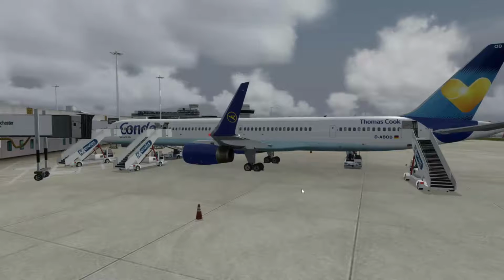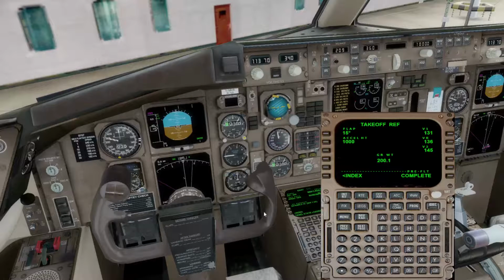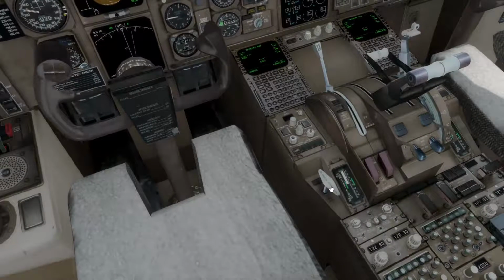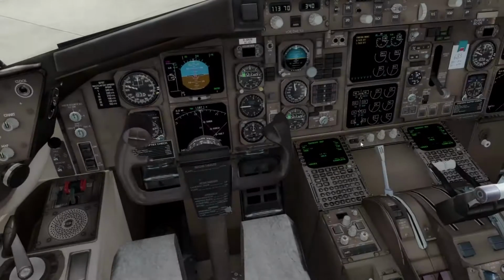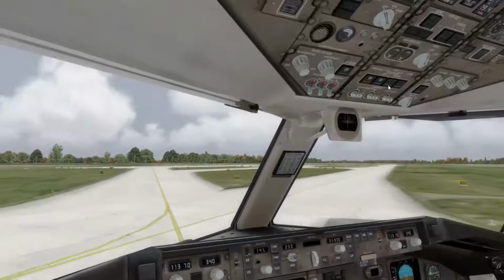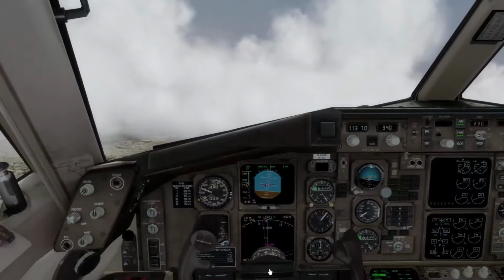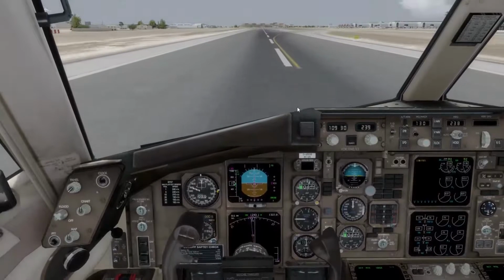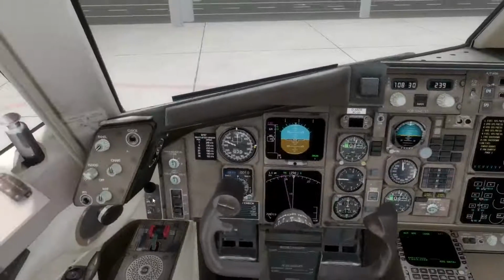Prepar3D v3.2 | Manchester-Palma Majorca | 757-300 | CFG4GF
Hi all we are in the 757-300 today flying from EGCC-LEPA.
Flight Information:
Flight Number CFG2124
Cruise FL390
Flight Time 2 Hours 16 Minutes